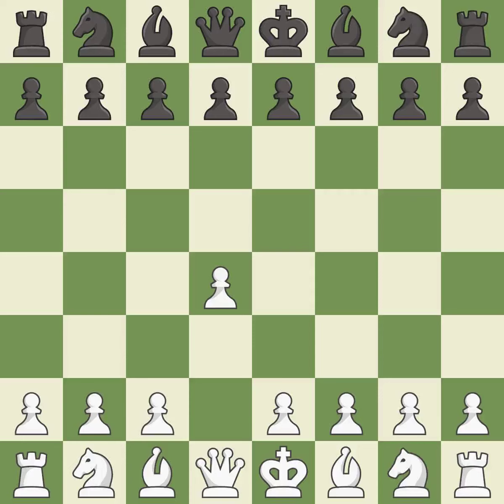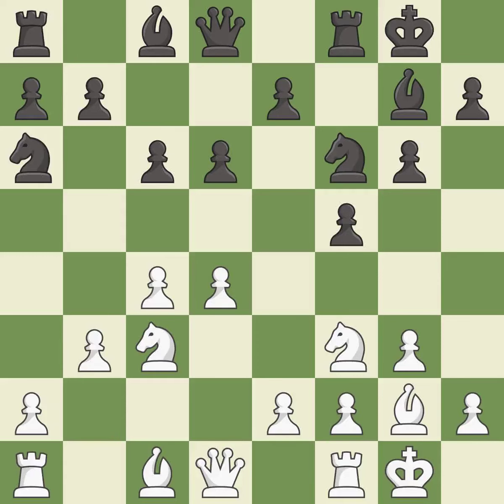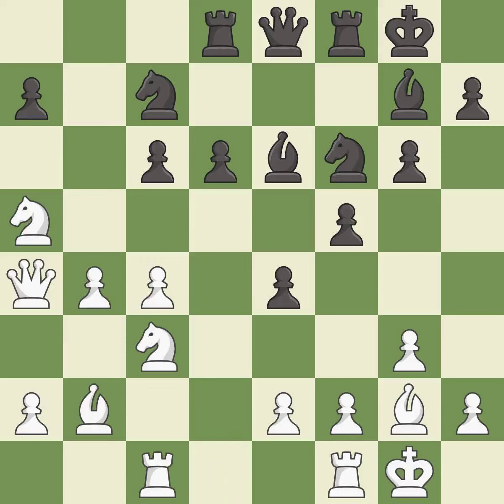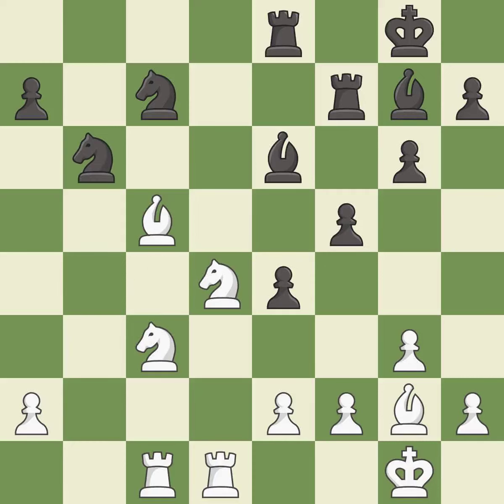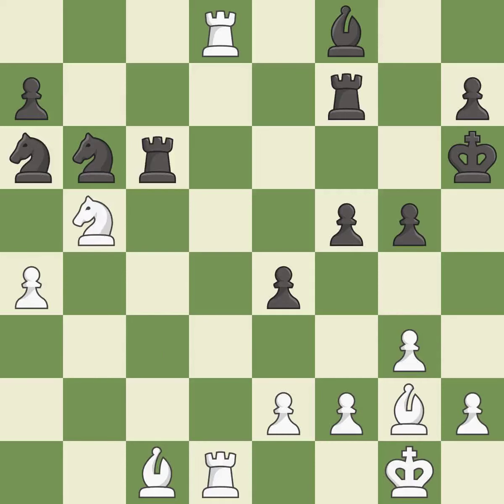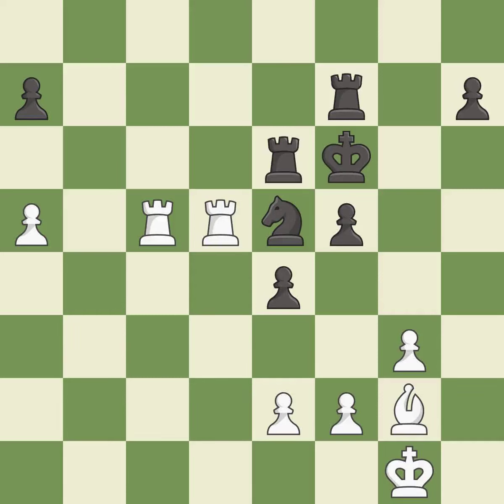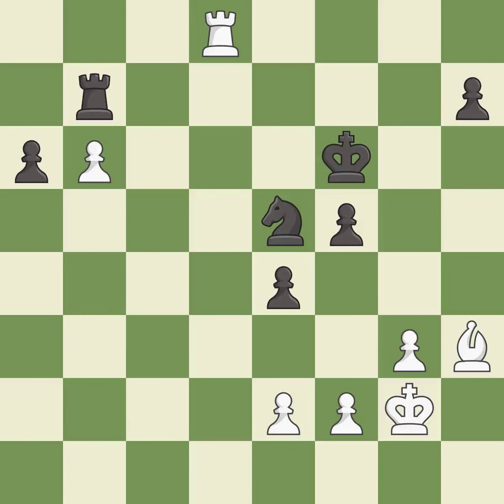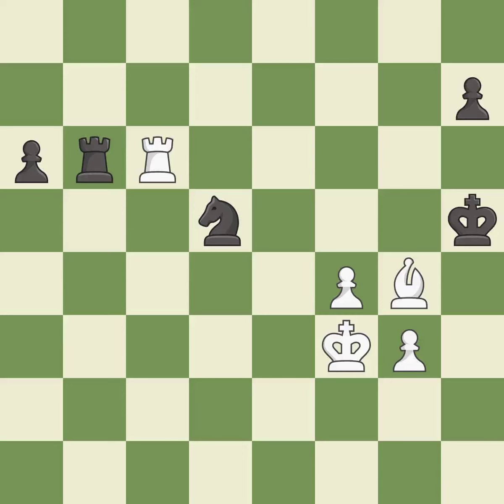White Kovalenko, I., Black Bartel, Mat,Dutch Defense: Leningrad, Main Line, Warsaw Variation, 8.b3